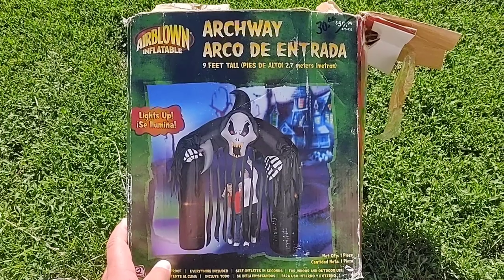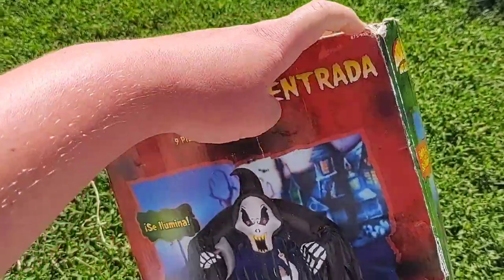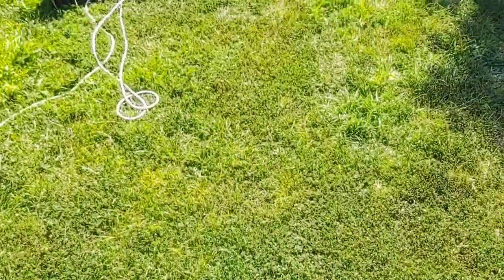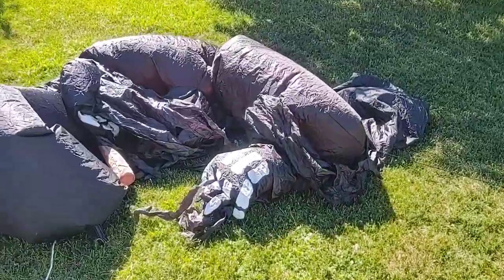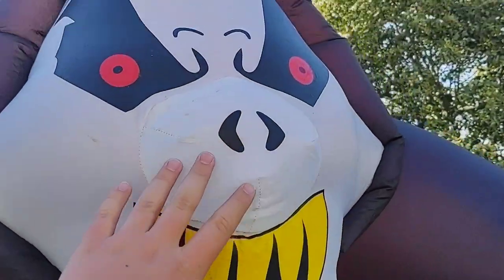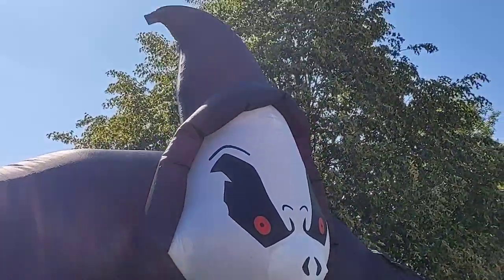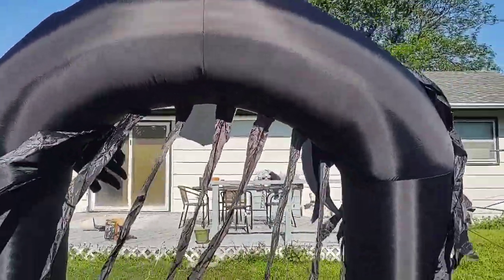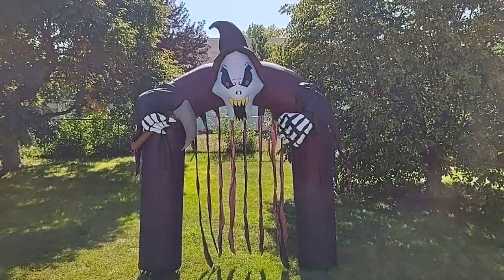RARE! | Gemmy 2007 Halloween Airblown Inflatable 9ft Grim Reaper Archway (Inflation and Review)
Big thanks to Jayden for selling this to me, I'm more than happy to own it

Remember to stay scary keep on a-howlin'!